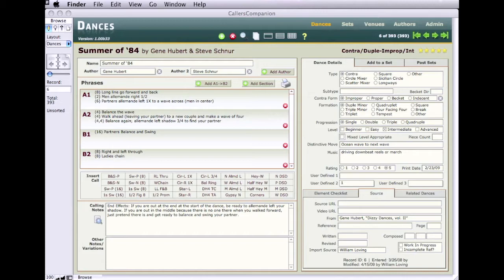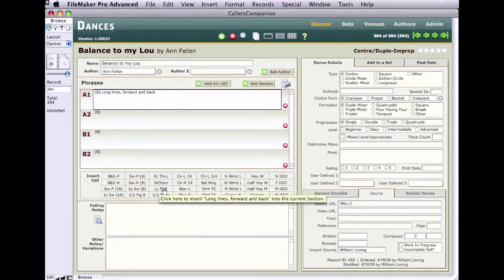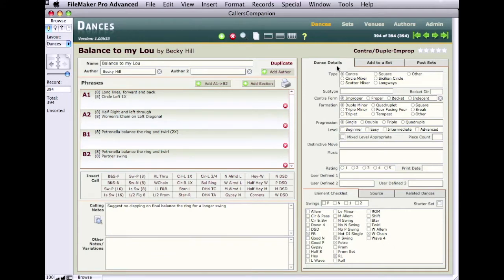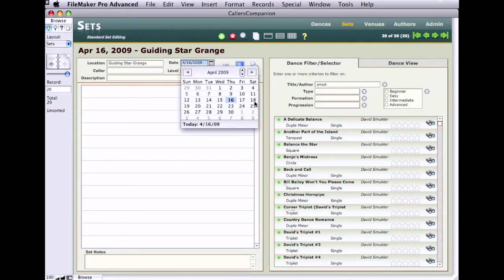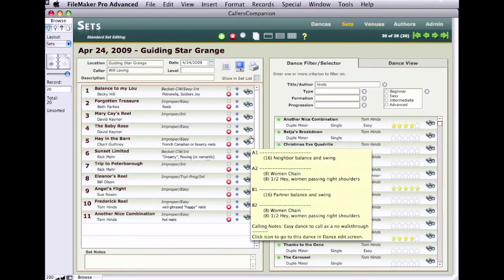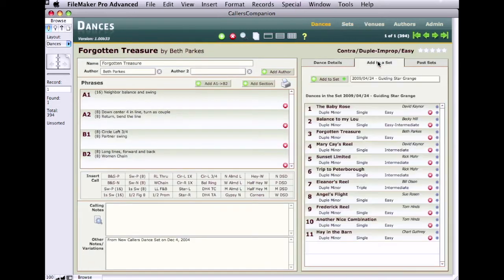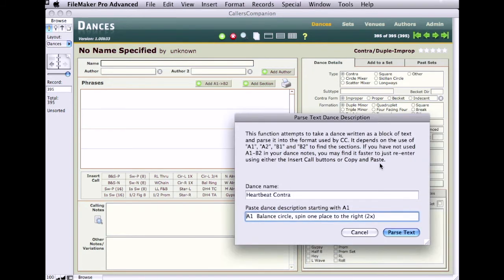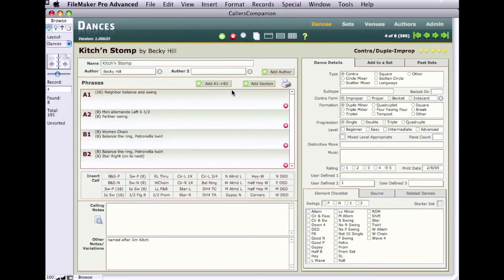Introduction to Caller's Companion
Caller's Companion ) makes it easy for dance callers to catalog large numbers of dances and to create, edit, save and duplicate "Sets" of dances for programmed events. Caller's Companion contains detailed options for cataloging contra dances, squares and English Country Dances by Name, Author, Type, formation, level, first figure, music, and more, as well as user customizable fields.

A robust Search engine allows you to search by figure within a specific part of a dance, for example, finding all dances with a "Petronella" balance in B1. Caller's Companion has multiple print options including a number of different formats for dances and sets and a detailed "programming matrix" to make it easy to spot repetitive elements in a Set (for example, several dances in a row that contain "Gents allemande Left 1-1/2").

Dance entry is fast and standardized with user customizable "Insert Call" buttons so all dances are entered with the format and phrasing you like to use. A "Source" area allows you to link one dance to the author's website, an online video, and to other related dances.

Caller's Companion is a FileMaker Pro "Runtime" application and does not require FileMaker Pro or any additional software to run, though it may also be used with FileMaker Pro 14+